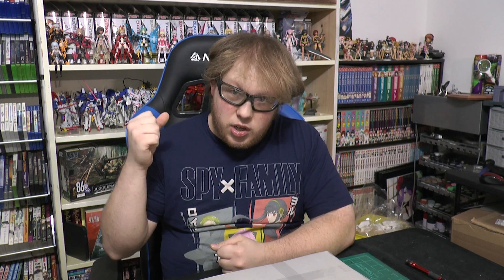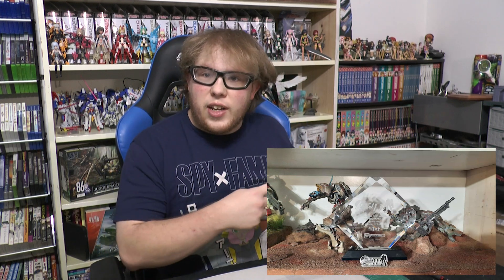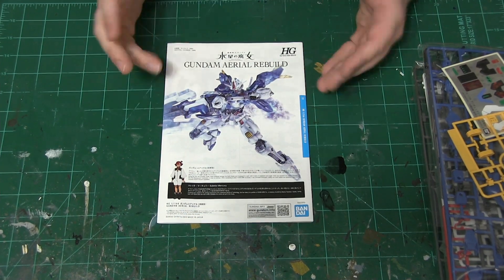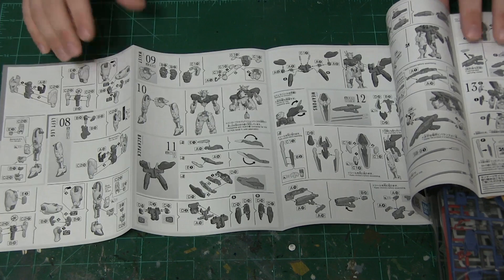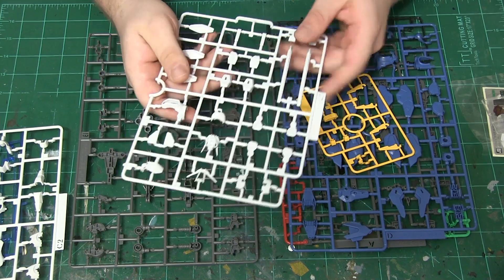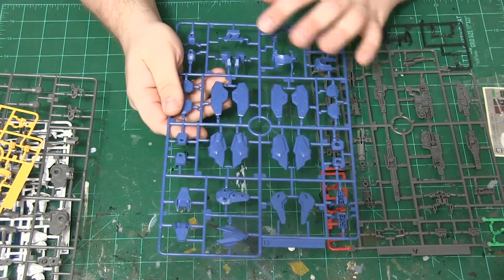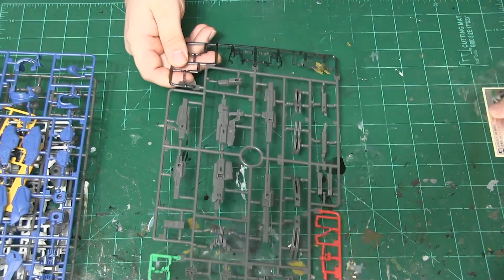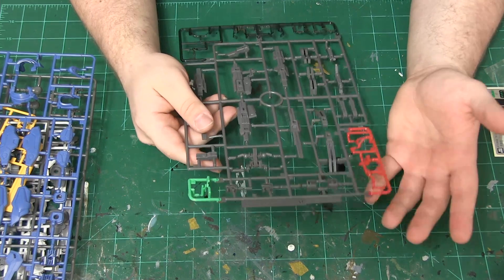Gundam Aerial Rebuild HG unboxing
Here's is a unboxing of Bandai Hobby 1/144  HG from Mobile Suit Gundam: The Witch from Mercury - #19 Gundam Aerial Rebuild

DDmyzik Loops » News Show Loop

Track Name. Manga